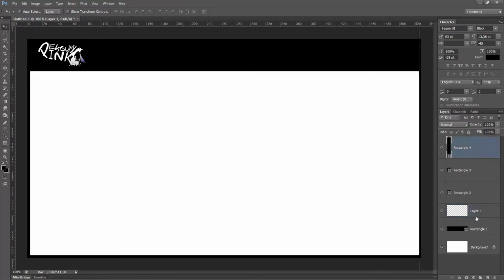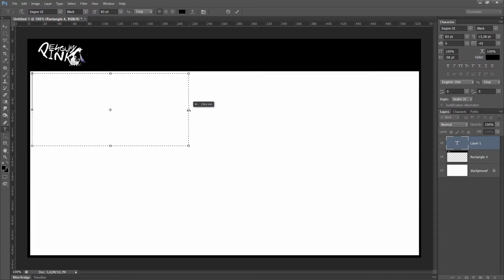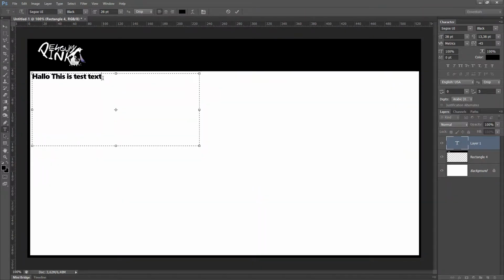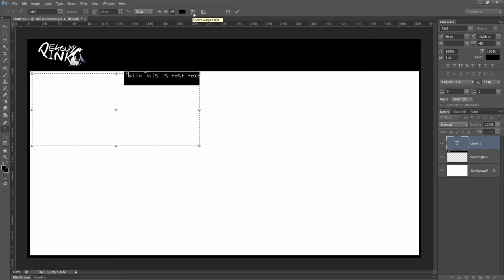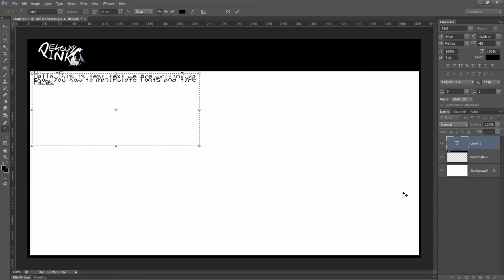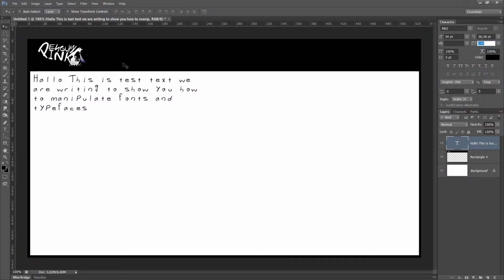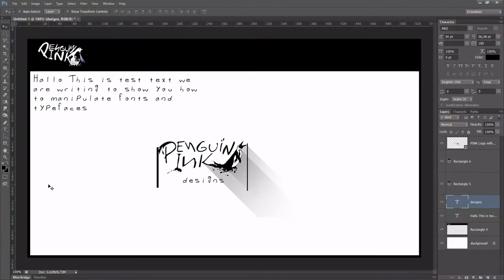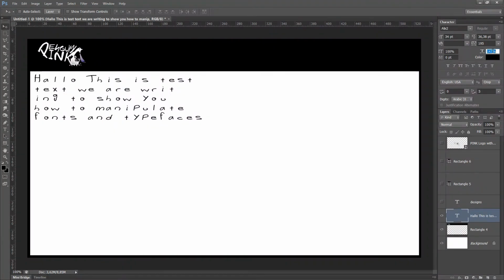PhotoshopHOW? Text 101: Text Boxes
1. Text Boxes

This Photoshop tutorial will help you to manipulate, modify and customize fonts to create exactly the typefaces or writing styles you require. In this first tutorial explaining text and the tools used to modify them we will be focusing on writing inside of a bordered text box.

From font scale, leading, tracking, vertical and horizontal scaling and baseline shifting this tutorial will get you making custom text and wording in 10 minutes.